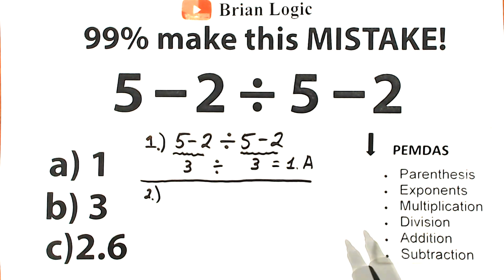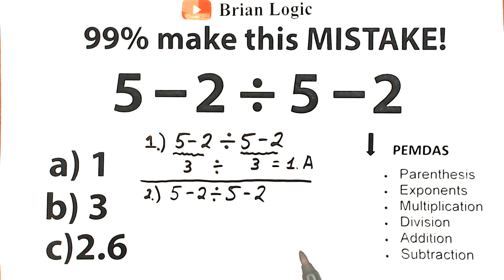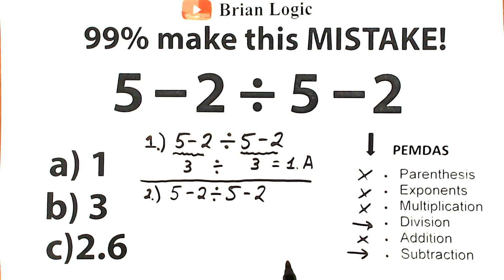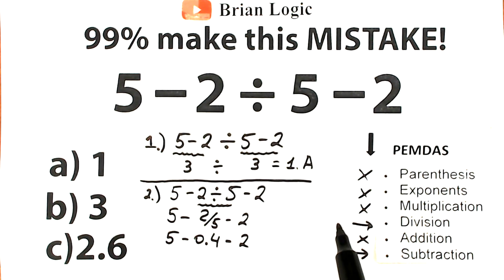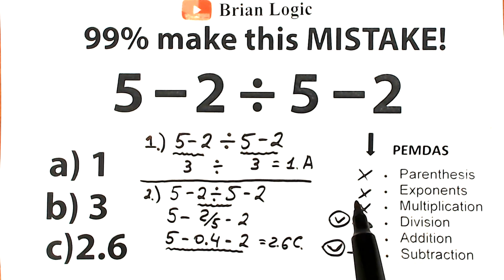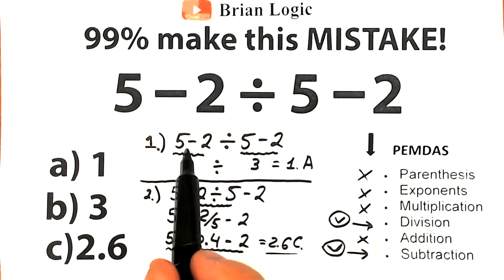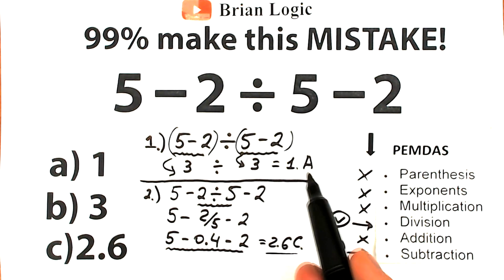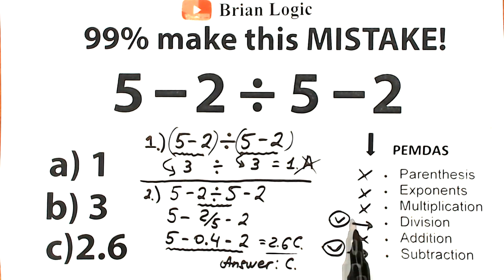5 - 2 ÷ 5 - 2 = ❓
Be Careful! Please, don't make this mistake!